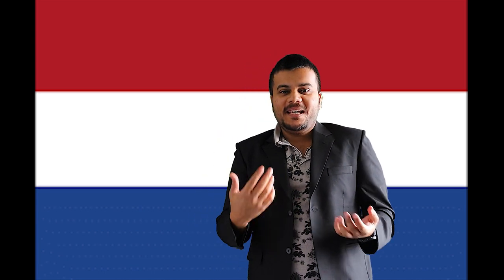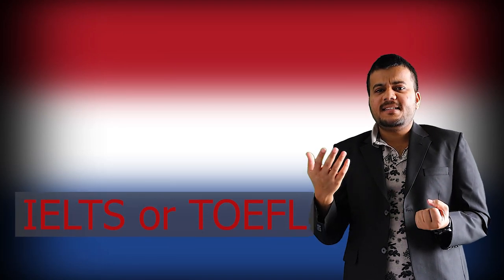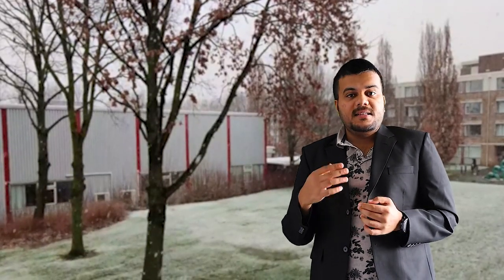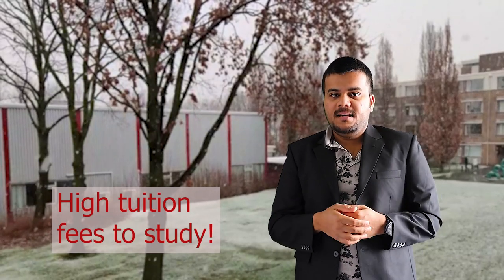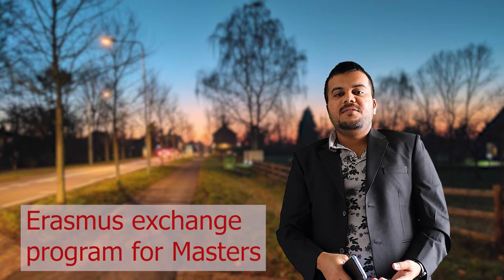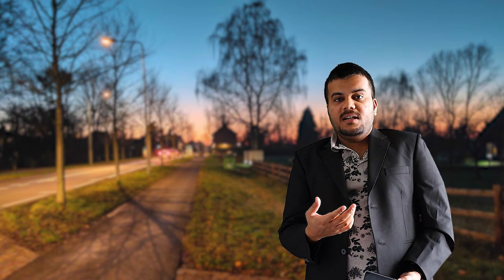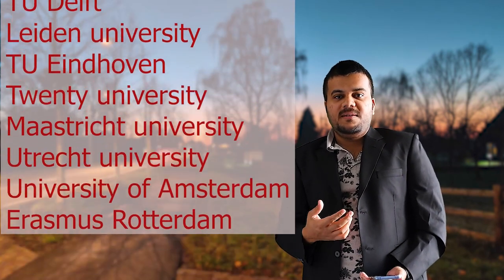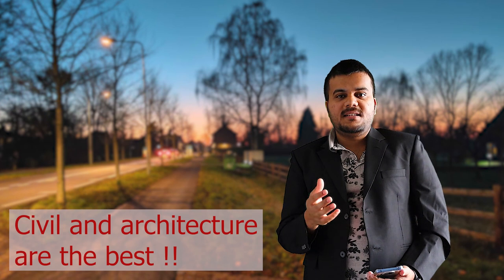Admission requirements for Masters in Netherlands (TU Delft) - TOEFL, GPA, GRE, Costs? ft. Indian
VLOG 220 - This video is entirely about all the admission requirements for applying and studying Masters in Netherlands. Here is a brief summary of the main discussion points in the video:

Min. cutoff for TOEFL is greater than or = 90, IELTS - 6+ or 6.5+
GRE is optional and needed for some university ranging from 315+ or 320+ GRE and TOEFL. ) in details where also talked about how to approach professors, factors to consider before applying for a university and the video description also has materials for GRE and TOEFL.
CGPA or GPA - Also talk about the subject specific grades in certain courses depending on what are you applying for irrespective of the high CGPA with example!!
SOP or Statement of purpose or Motivation letter (Will make a separate video) Some details in this video. LOR (Separate video) or Letter of recommendation
Language - 99% people speak English, almost all Masters in English,
In Erasmus exchange program you can study in different European universities for free because of a scholarship. Scholarship video coming up soon!
Rankings to choose unis, Wageningen, TU Delft, University of Amsterdam, Leiden, Erasmus Rotterdam
CGPA greater than or =6 , mostly greater than or =7.5 or 75% . It varies from University to University and country to country
Fees for Technical Masters range between 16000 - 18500 Eur per year!
2 types of Masters: Applied Sc. and Research or Technical universities
Short definition here... Details in separate video
Course length varies from 1-2 years but 2 years masters are mostly recognized by industries and necessary to apply for a PhD. Check the important video on 10 things for Masters in Netherlands
You can study everything but mostly people choose NL for Masters in the field of Civil, Architecture, Chemical, Aerospace, Computer Sc. Civil and architecture are in top 2-3 in the world!! Last but not the least, I would definitely recommend to apply for NL in spite of the huge tuition fees for internationals. Try to apply early to maximize your chances and also get a scholarship. Stay positive and engaged, spread love and SHARE the video help each other. After watching this video you can know how to get admission in Netherlands

📝📝✔️👉🏽 👉🏽 The Quora Blog to help the incoming Masters students and internationals to the Netherlands